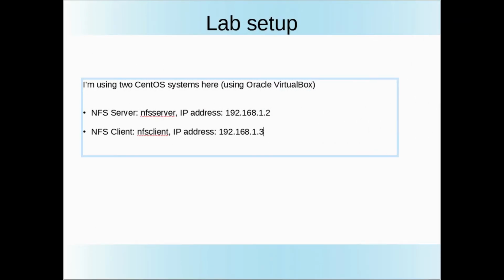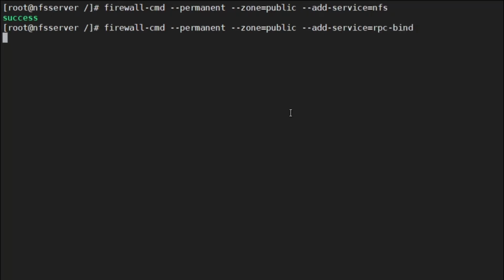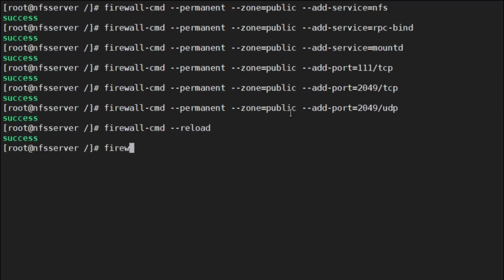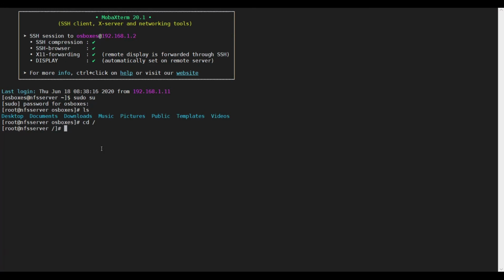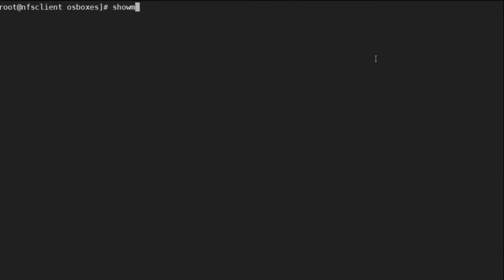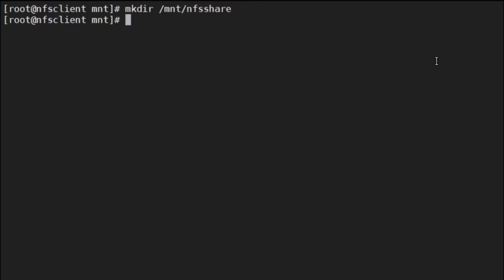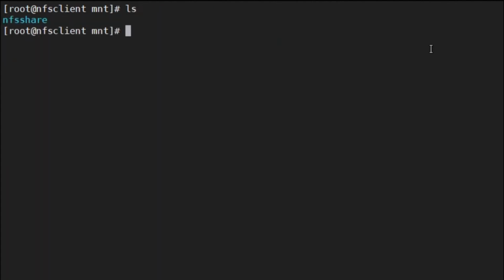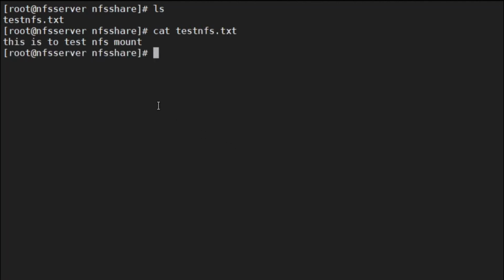How to configure NFS Server | Step by step | Tutorial | Guide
In this video we will see how to install and configure NFS server on centos 7.
The NFS can be used as centralized storage solution.
The following package are used.
1. nfs
2. rpcbind

The lab setup was done using oracle virtualbox.